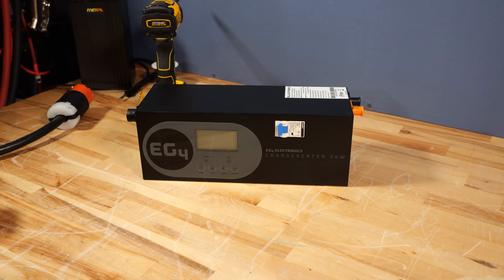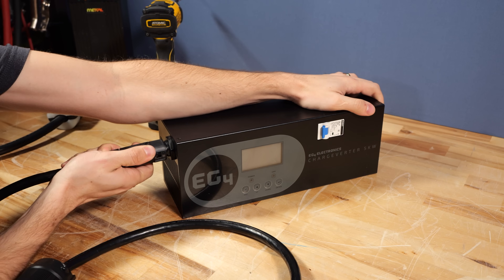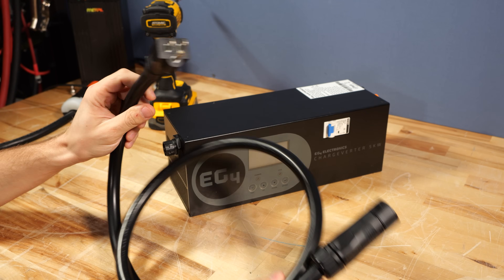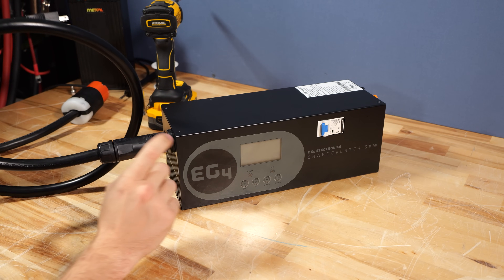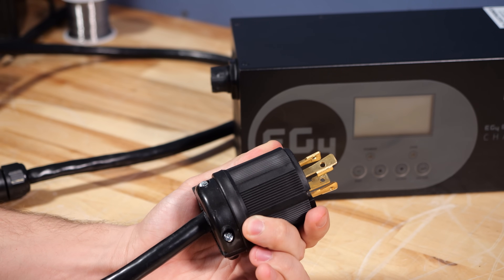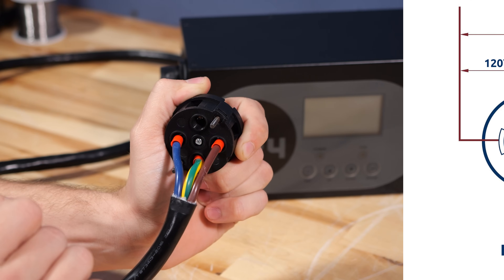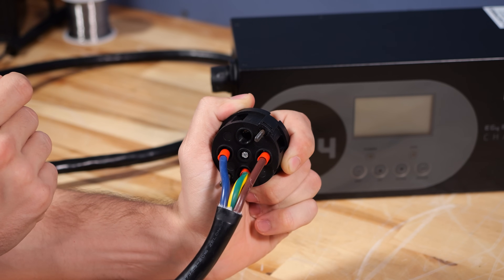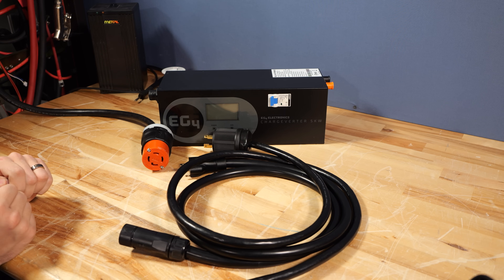Swith Generators EASILY with the New EG4 120V Input Cable for the Chargeverter!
Simple solutions with the EG4 Chargeverter GC 120V Quick-Connect Power Cord!

The EG4 Chargeverter GC Power Cord-120V is designed to easily support 120V/15A input and provide up to 31.5A/1800W of battery charging power. This cord enables a direct connection to a standard 120V receptacle, which is perfect for users who need to charge without 240V power available.

Instead of re-wiring the cord that comes with the unit each time a different power source is needed, a simple twist lock plug makes swapping cords easy and convenient. Even if you don't plan to charge your system from a 120V source now, this cord is certainly a good thing to keep on hand. No one wants to be left without power, and owning this cord in addition to a Chargeverter means you will be prepared for any power source that you encounter.

This video shows some user serviceable information regarding plugs, useful information about some specifics regarding the different cables, and a visual aid to keep you going on the job or at home.